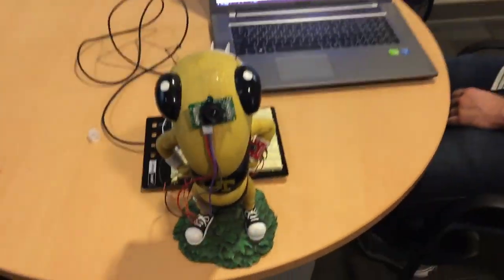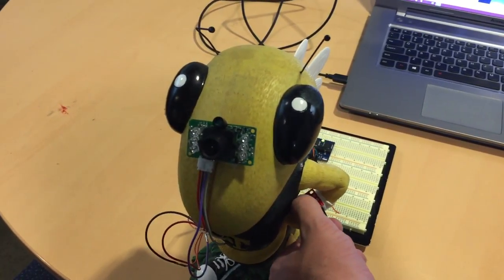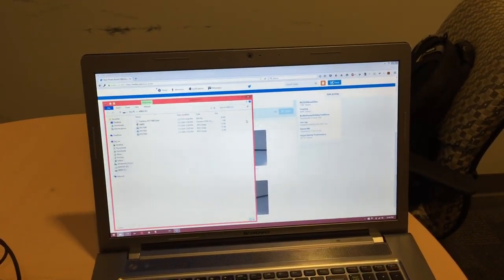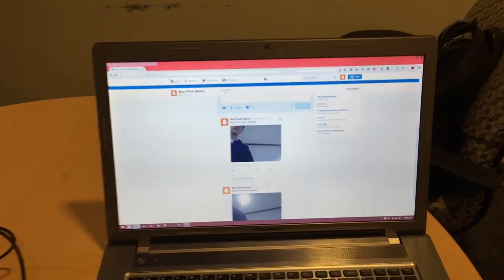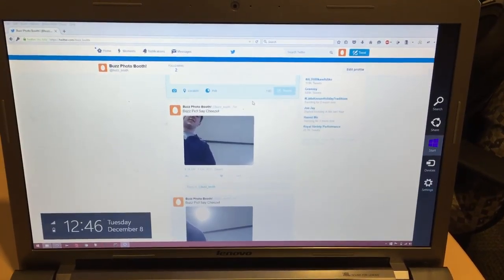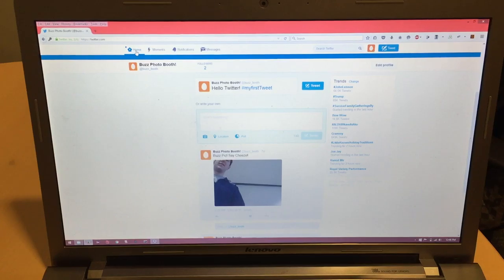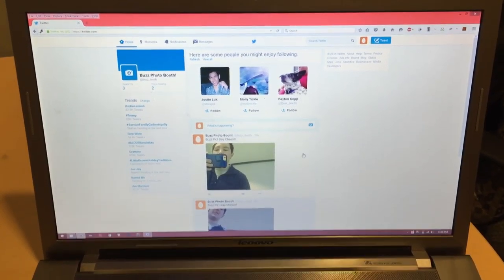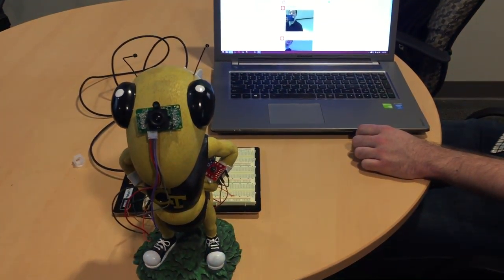Buzz Photo Booth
Using mbed, you can shake Buzz's hand, and he will greet you back. Then, he will take a picture of you and upload it to Twitter.